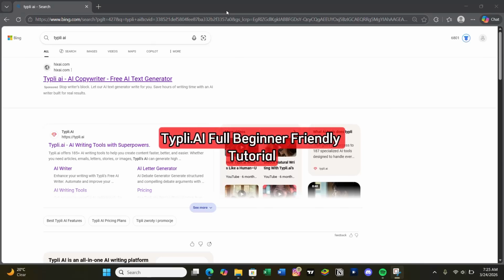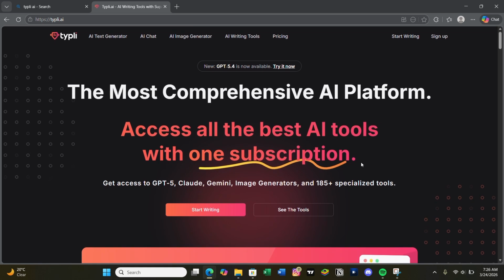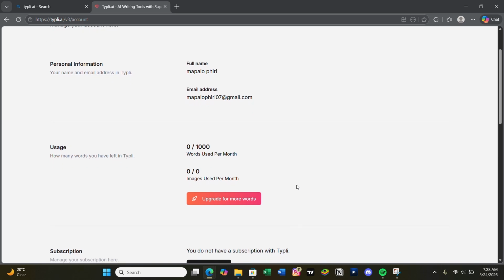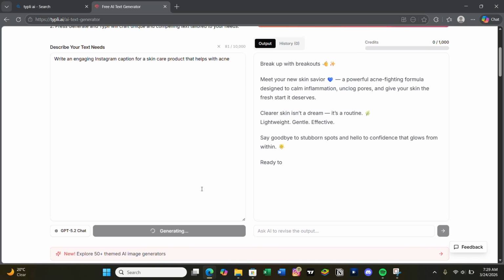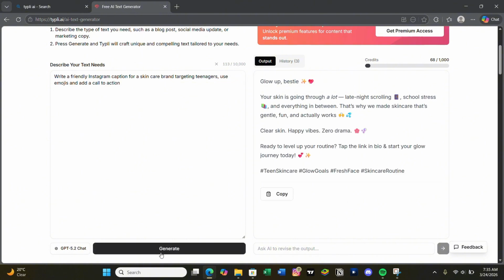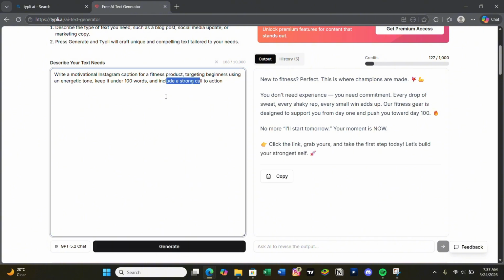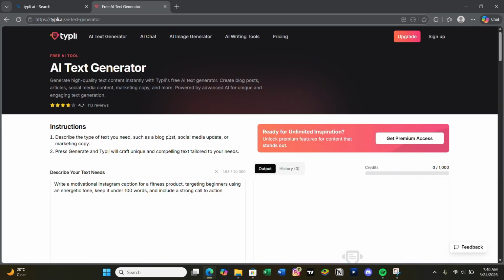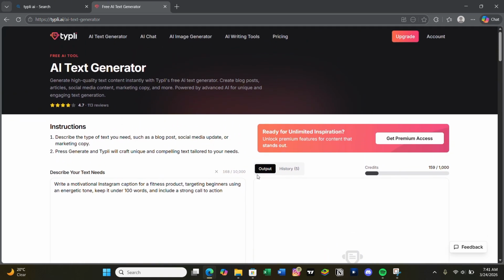How to Use Typli AI in 2026 (Full Beginner Guide)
How to Use Typli AI in 2026: (Full Guide for Beginners)

Are you ready to master AI content creation? In this comprehensive tutorial, we dive deep into how to use Typli AI to streamline your writing process in 2026. Whether you are a blogger, marketer, or business owner, this video covers everything you need to know to get started from scratch.

What you will learn in this video:
• How to navigate the Typli AI dashboard for maximum efficiency
• Setting up your first SEO-optimized long-form article
• Using the AI command system to generate high-quality text
• Exporting and formatting your content for 2026 SEO standards
• Tips and tricks to bypass AI detection and maintain quality